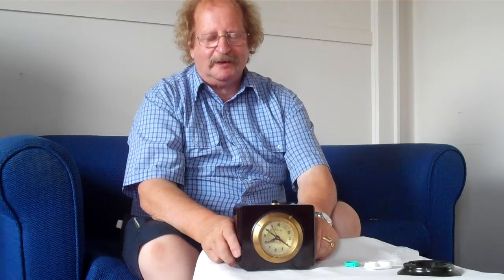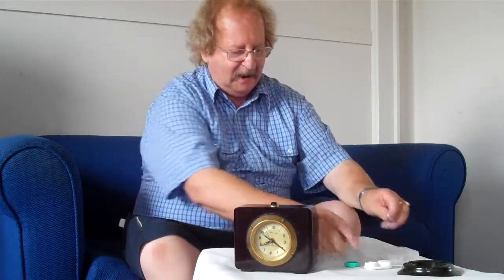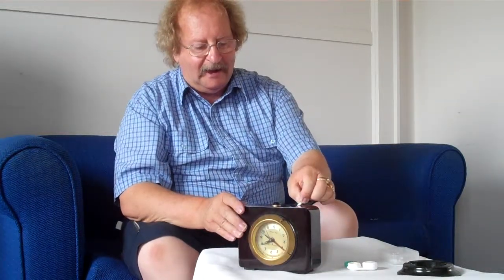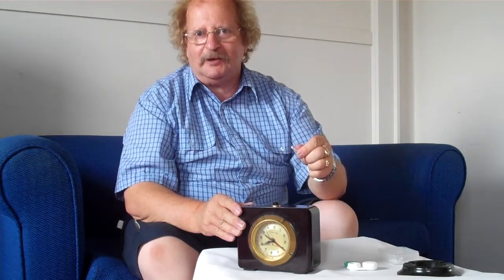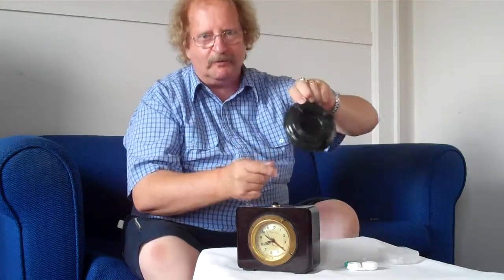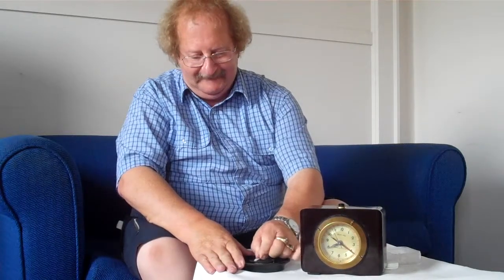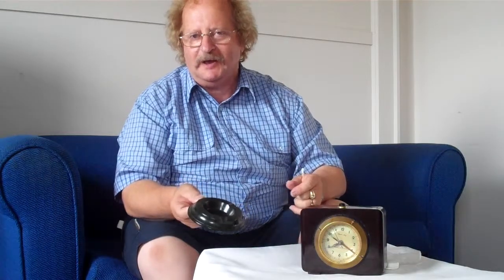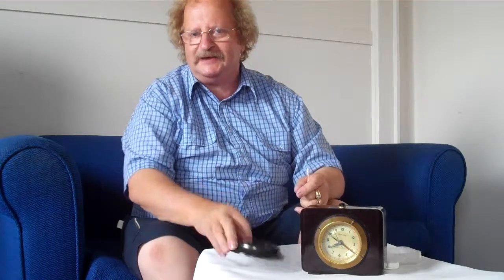Bakelite testing with Simichrome Polish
Applying the Simichrome Polish test to a clock (yes! it is bakelite) and to an ashtray (no!!).